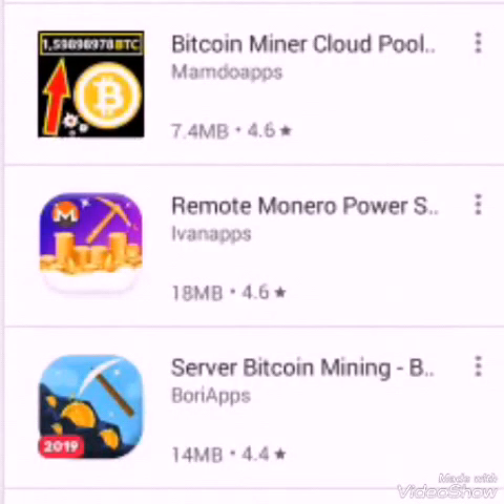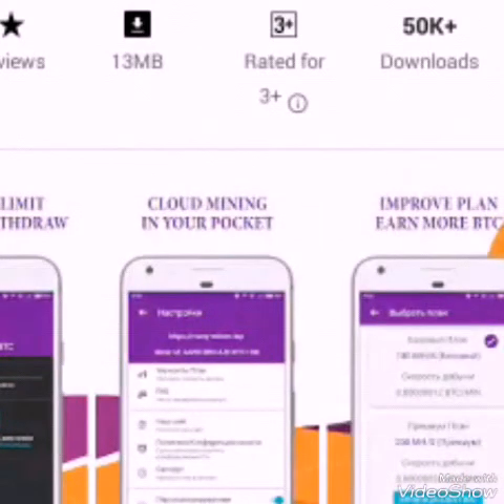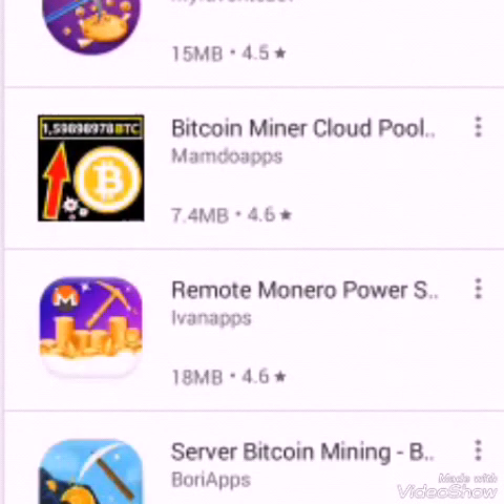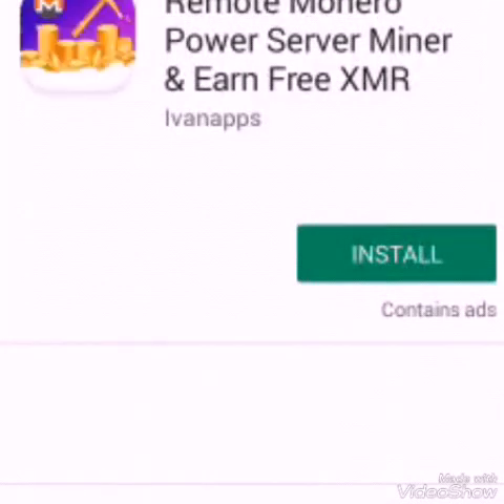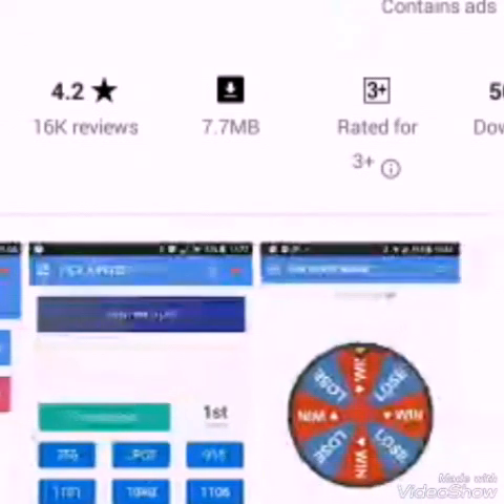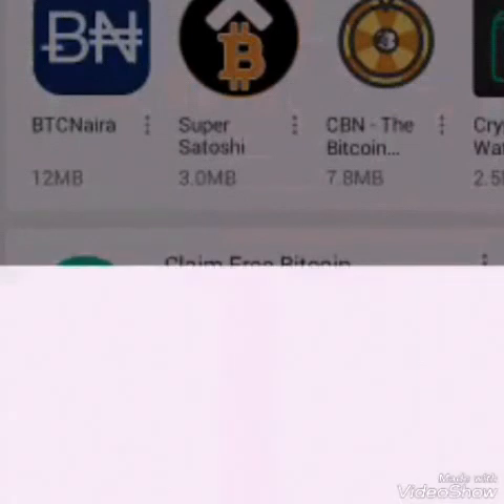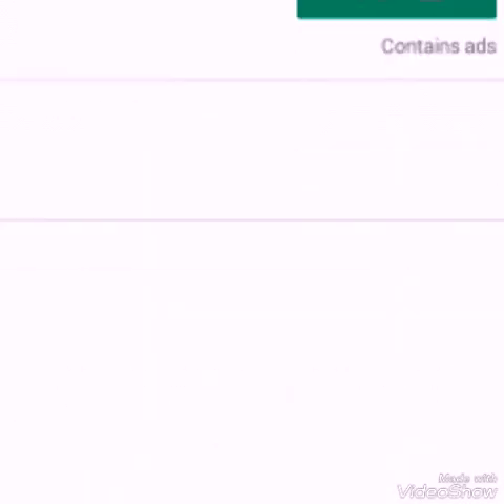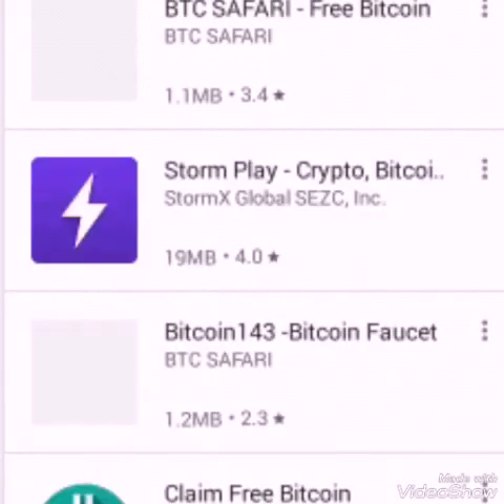Free Apps that allows you to mine bitcoin for free earn 0.1 BTC every week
Are you looking for free bitcoin mining app that pays and legit?? Then this is for you. This apps pays you to mine bitcoin for free without spending and also legit.

with this apps you can make more than 0.1 btc every week just by mining on this app this is 100% true

You can also buy mining rate if you wish so this app provideds the best fastest mining rate for you and pays you when you are done with mining don't forget to click the subscribe button.